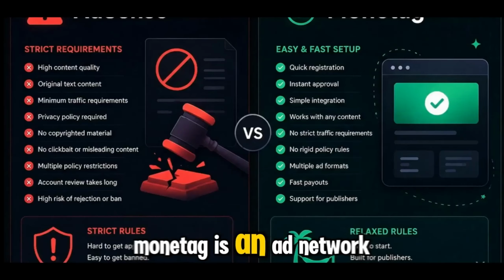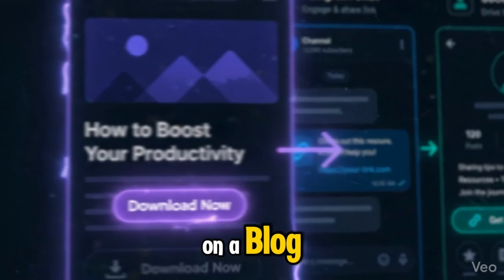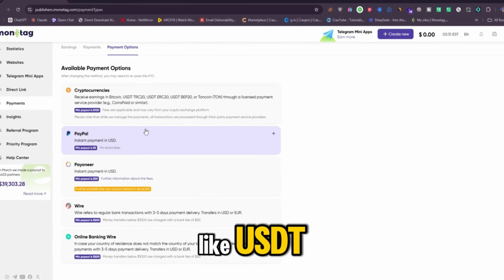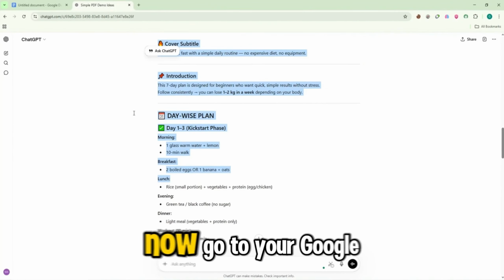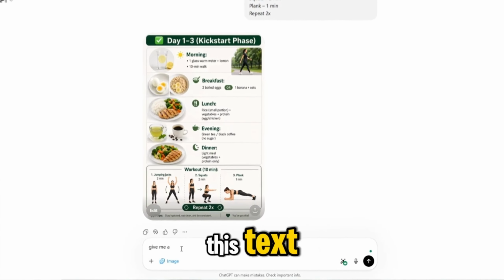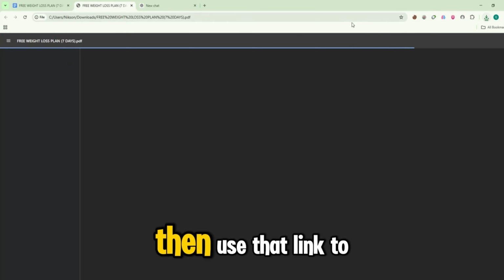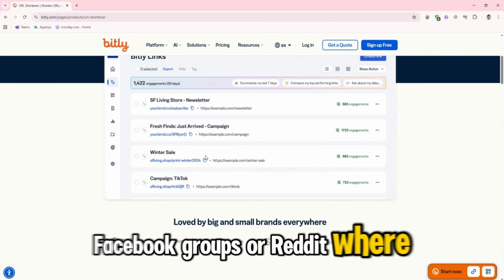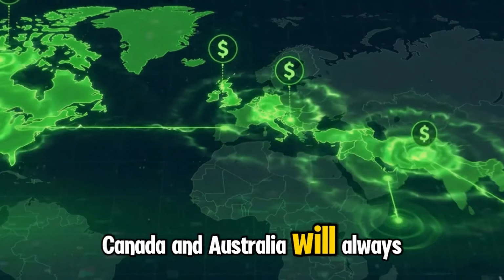Forget AdSense — Monetag Pays You With NO Rules, NO Bans & NO Traffic Limit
📌 In this video, I cover how to use Monetag Smart Link to monetize ANY traffic source — no website approval, no AdSense rules, no bans. — explained simply, even if you're a complete beginner.

✅ What you'll learn:
- What is Monetag Smart Link and how it works
- Full setup tutorial (step by step)
- How to get traffic to your Smart Link (free methods)
- Realistic earning expectations & RPM breakdown